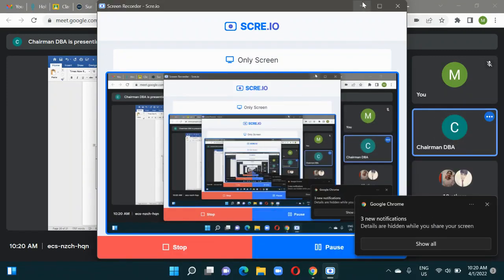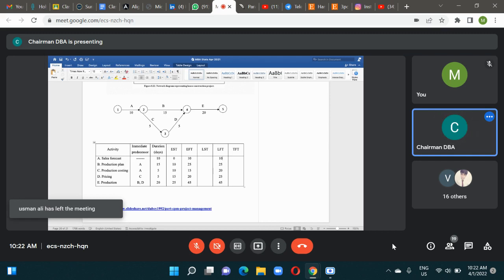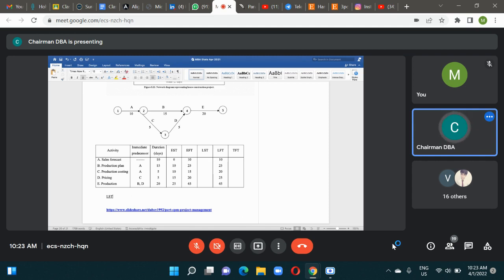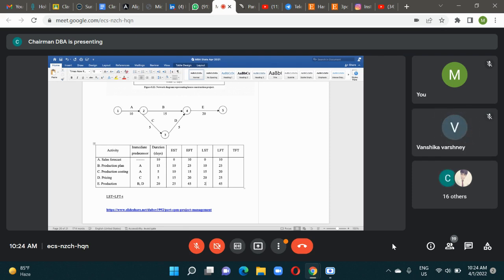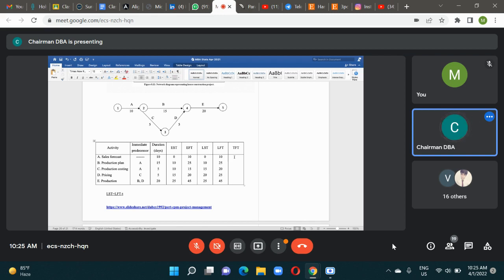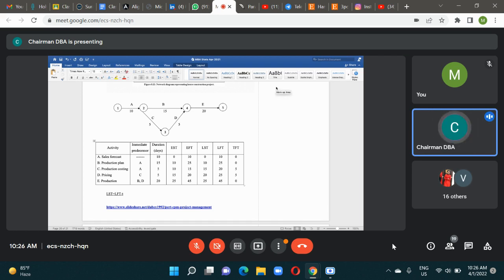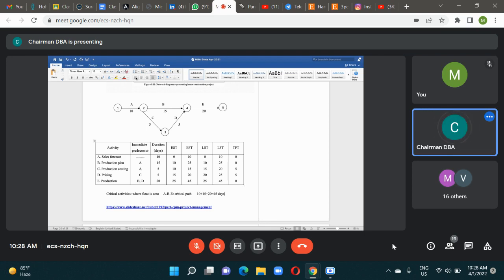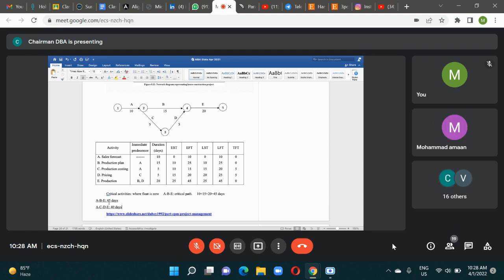Quantitative Methods : April 1, 2022